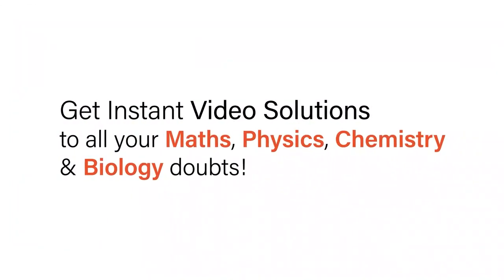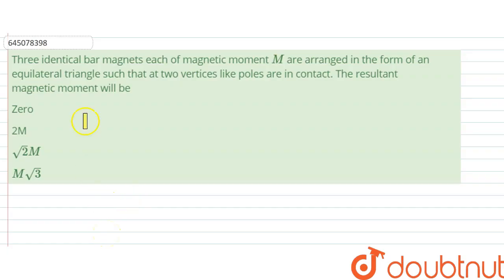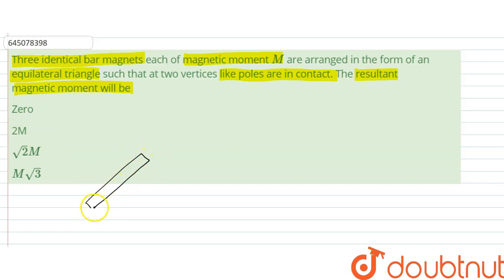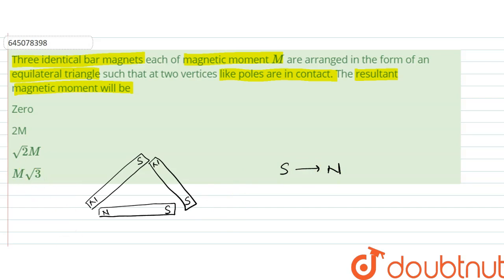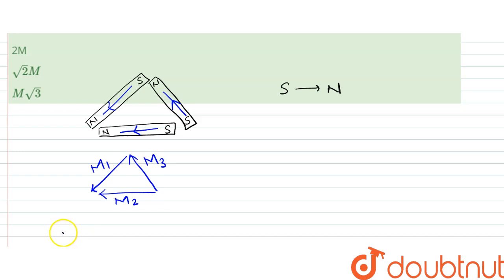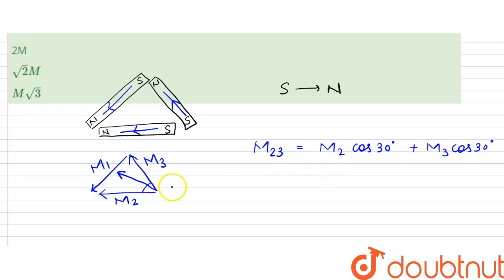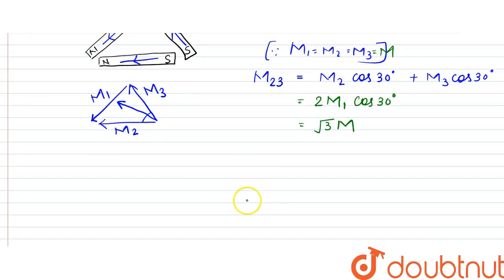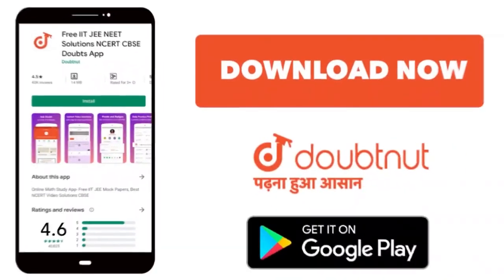Three identical bar magnets each of magnetic moment M are arranged in the form of an equilateral...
Three identical bar magnets each of magnetic moment M are arranged in the form of an equilateral triangle such that at two vertices like poles are in contact. The resultant magnetic moment will be
Class: 12
Subject: PHYSICS
Chapter: NTA JEE MOCK TEST 93
Board:NEET

👉 Have Any Query? Ask Us.